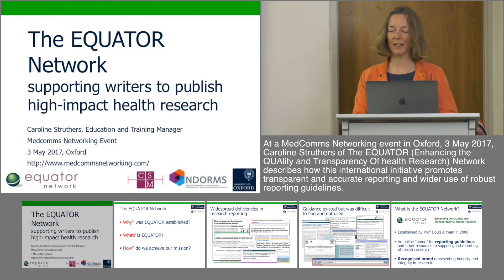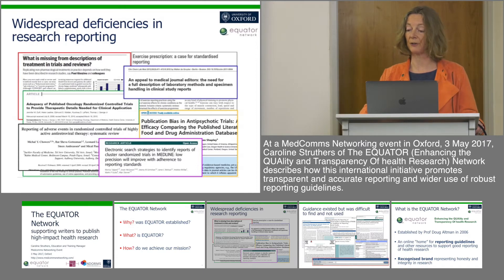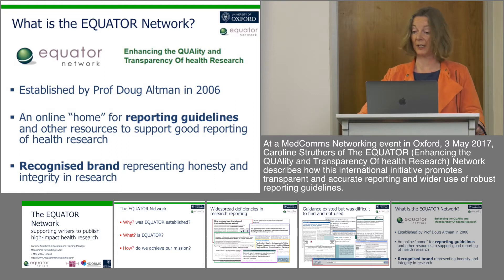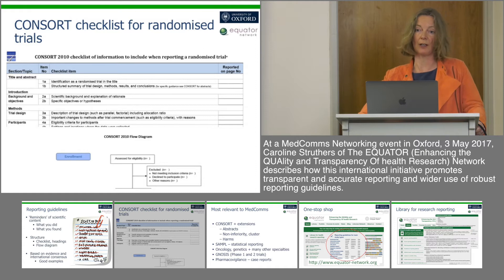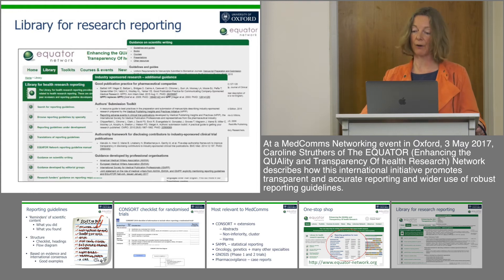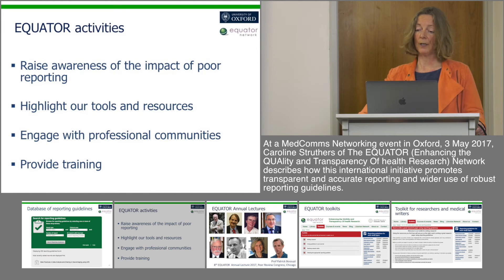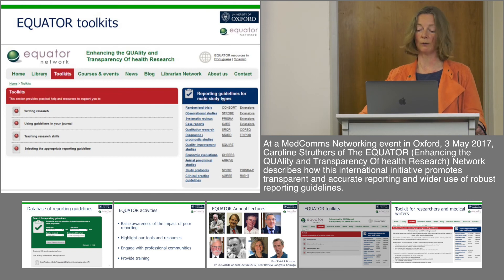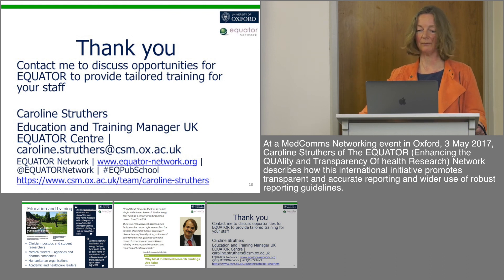The EQUATOR Network: Supporting writers to publish high-impact health research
Caroline Struthers, Education and Training Manager at The EQUATOR (Enhancing the QUAlity and Transparency Of health Research) Network describes how this international initiative promotes transparent and accurate reporting and wider use of robust reporting guidelines.

Recorded 3 May 2017 at a MedComms Networking event in Oxford. Produced by NetworkPharma.tv

ABSTRACT:

Widespread deficiencies in the reporting of clinical research existed until little more than a decade ago. Development of the CONSORT guidelines for conducting and reporting clinical trials in 1996 was the first attempt to address this practically. Other reporting guidelines followed, including STROBE for observational studies, STARD for studies of diagnostic test accuracy and PRISMA for systematic reviews. However, the message was not getting through either to researchers or to the journals publishing clinical research. The EQUATOR Network was launched in 2006 to address this deficit and ensure that guidance on research reporting could be easily found and widely used.

CONSORT is the most established and well-known guideline for clinical trials reporting on the EQUATOR database; it now includes many extensions to cover the growing variability in trial design. Other guidelines of relevance for medical communications professionals include the SAMPL guideline for reporting statistical methods, and GNOSIS, for reporting Phase I and II studies. Numerous guidelines exist for different clinical specialities, and guidelines on case reporting and adverse events reporting may be useful aids to pharmacovigilance. The EQUATOR website gives easy access to its extensive database of reporting guidelines (now 359 in total!) along with a wide range of free resources to support those involved in writing and publishing research. These include a set of practical online toolkits, for example one on writing up research. The EQUATOR Network also hosts annual lecture events to promote their mission, and highly regarded face-to-face training that includes hands-on writing activities.

Written by Penny Gray, Freelance Medical Writer